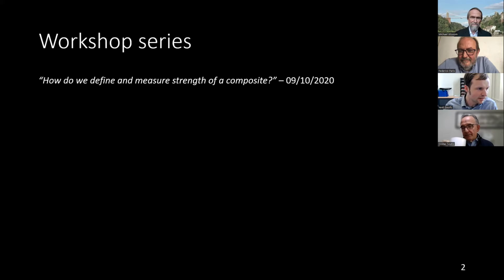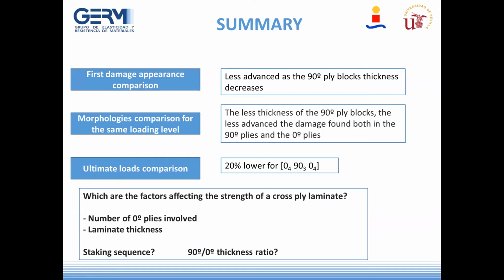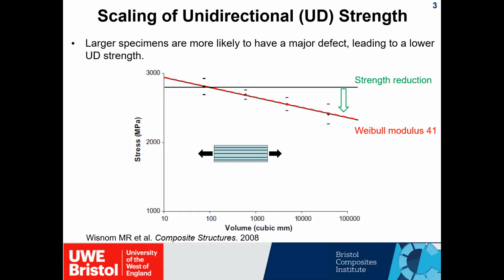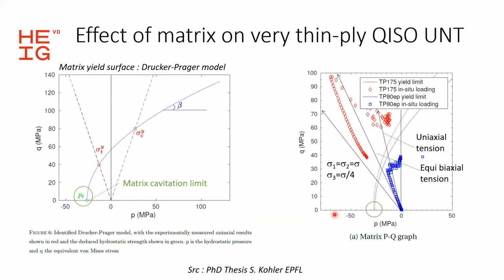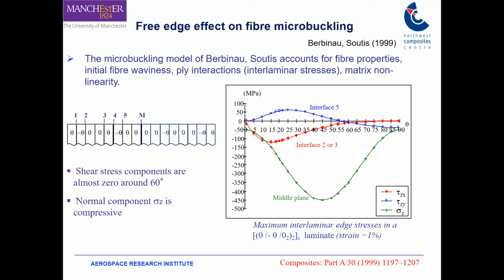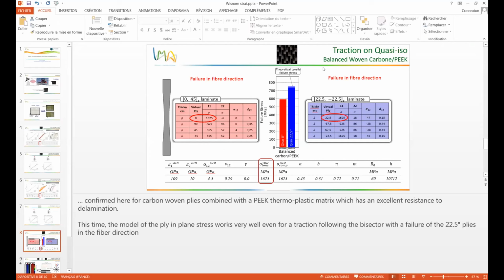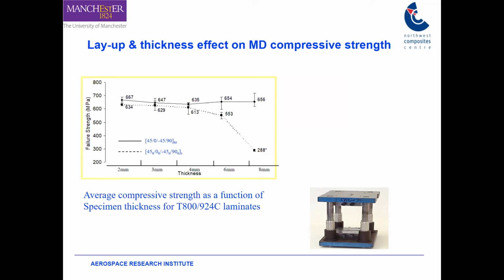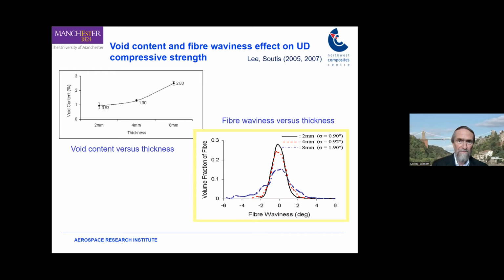Composites - Transverse Strength Workshop 28 March 2023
Professors Michael Wisnom of Bristol Composites Institute, Yentl Swolfs of KU Leuven and Federico Paris of the University of Seville host an online workshop on Transverse Strength. Speakers and their presentation titles are as follows:

Experimental observations of the 90 degrees layer thickness in the strength of 0/90 laminates by Elena Correa – University of Sevilla

The effect of transverse cracking on longitudinal tensile strength by Yentl Swolfs – KU Leuven

Recent advances in UD failure simulation and its application to laminate strength by Tomonaga Okabe – University of Tohoku

Quasi-isotropic laminates, fiber failure or delamination? by Christian Hochard – Aix-Marseille Université

Predicting unnotched strength of QI laminates using UD strength and size effect laws by Xiaodong Xu – University of the West of England

The influence of edge delamination on coupon strength tests by Richard Butler – University of Bath

Simulating sub-critical transverse cracking and delamination in blocked un-notched specimens by Silvestre Pinho – Imperial College London

Tensile strength of thin-ply quasi-isotropic laminates: is controlled by fiber failure or by other mechanisms? by Joel Cugnoni - Haute École d'Ingénierie et de Gestion du Canton de Vaud

On the use of crossply and quasi-isotropic laminates to measure the unidirectional compression strength of composites by Dan Adams – The University of Utah/Wyoming Test Fixtures

Experimental and numerical study on the compressive failure of different carbon/thermoplastic multi-layered laminates by Frédéric Laurin – ONERA

Effect of off-axis ply orientation on 0-fibre microbuckling by Costas Soutis – University of Manchester